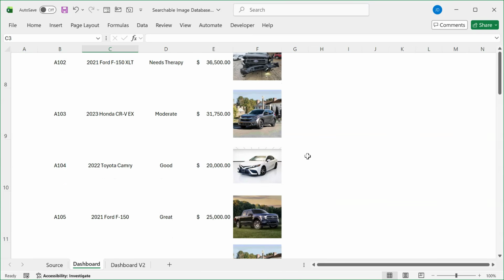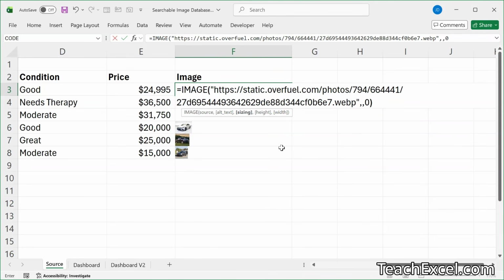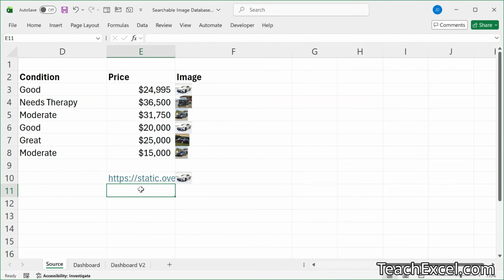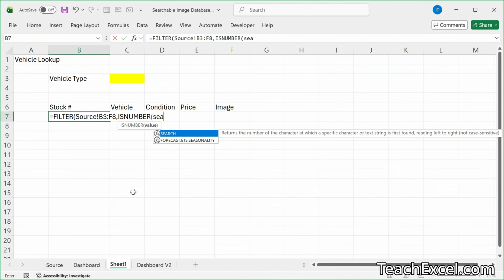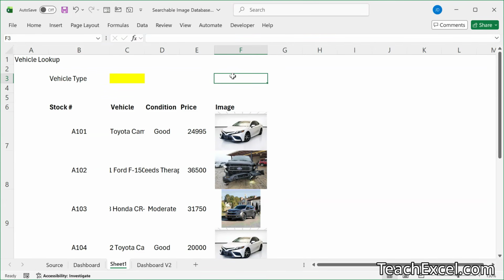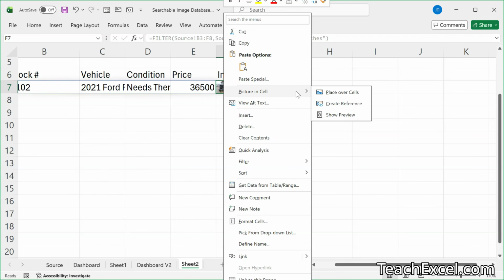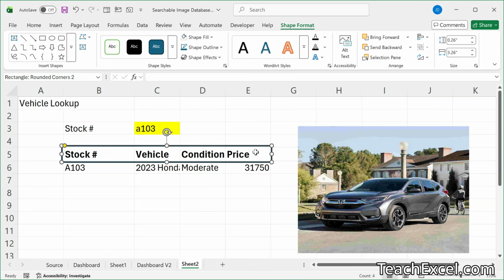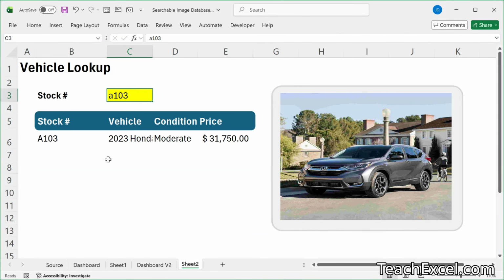This Might Be the Coolest Excel Trick I’ve Found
Learn how to build an interactive image lookup dashboard in Microsoft Excel that can return product details and pictures from a searchable database. In this tutorial, you’ll create a professional inventory system using images stored directly inside Excel cells, image URLs, lookup formulas, and dynamic dashboard results.

This also includes a unique way of using the FILTER function in Excel.

You’ll see how to build the source data layer, insert images into cells, import image data using a CSV text trick, and return several matching fields with a single FILTER function lookup. I’ll also show you how to display a much larger image outside the original table, use an alternative image display technique, and finish the dashboard with professional formatting and rounded corners.

This type of Excel image database can be adapted for:
• Used-car inventory
• Product catalogs
• Employee directories
• Real-estate listings
• Equipment databases
• Collectibles and asset tracking

Topics covered include:
• Pictures in Cells in Excel
• Excel image lookup formulas
• Returning images with the FILTER function
• Building a dynamic Excel dashboard
• Importing image URLs from CSV files
• Returning multiple filter lookup results
• Creating large linked image displays
• Professional dashboard formatting

The data next to the image is referred to as meta data.

This tutorial is designed for Microsoft Excel 365 and shows how images can function as real data inside a worksheet, allowing them to be searched, filtered, referenced, and returned with formulas.

Don

00:00 Intro
00:20 What we cover
00:45 Build the source data layer
01:27 Put images into Excel cells
03:35 CSV Text Image Import Trick
04:22 Dashboard Lookup with Multiple Results & Images
07:51 Dashboard Lookup with Large Image Result
09:45 Another Image Display Trick
10:55 Professional Formatting & Rounded Corners